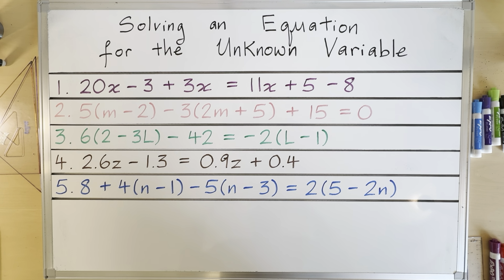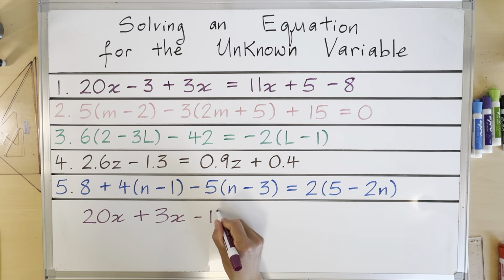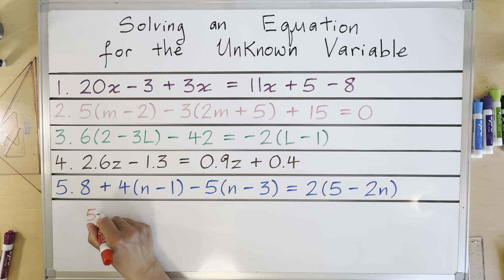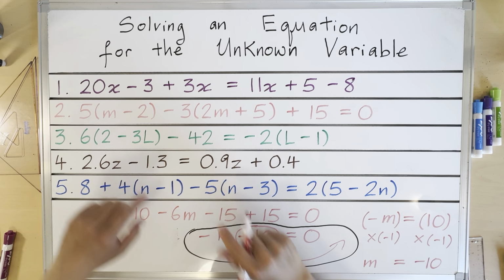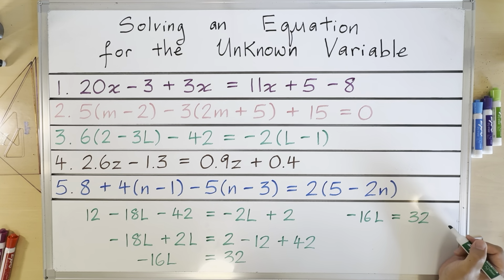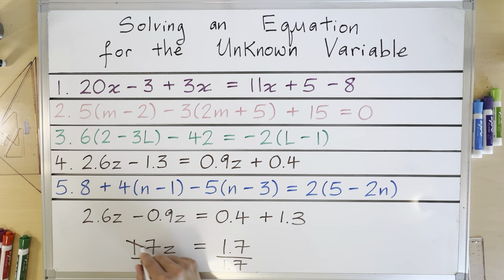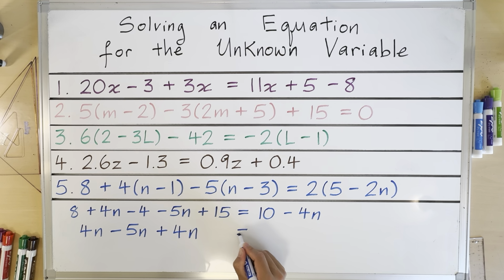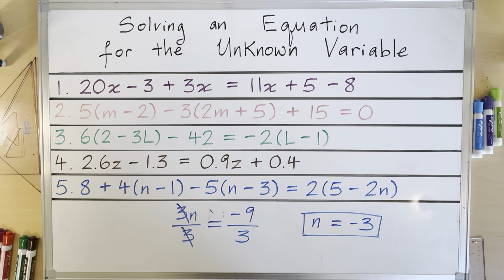Solving an Equation for the Unknown Variable